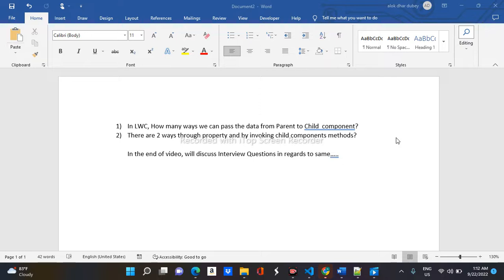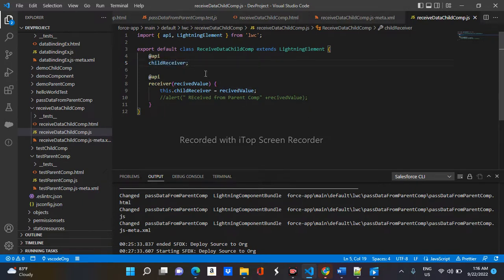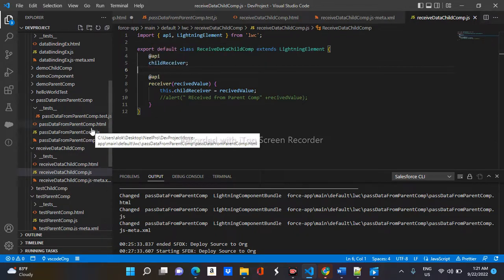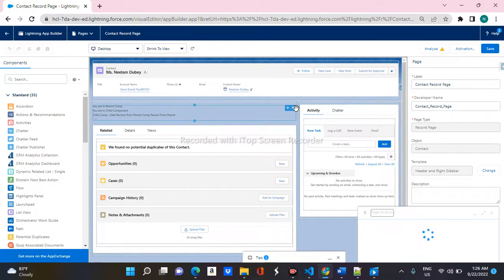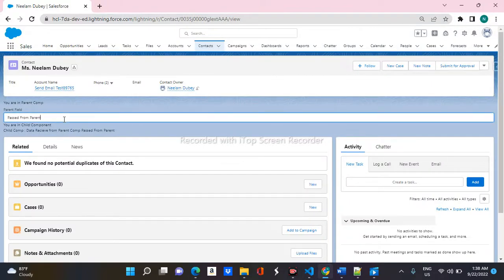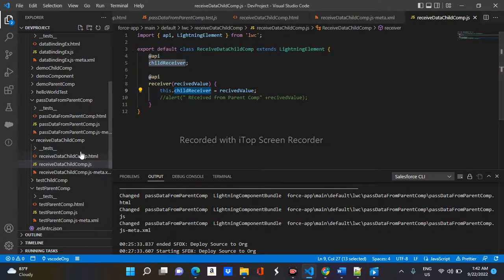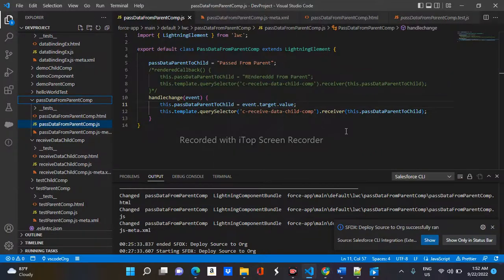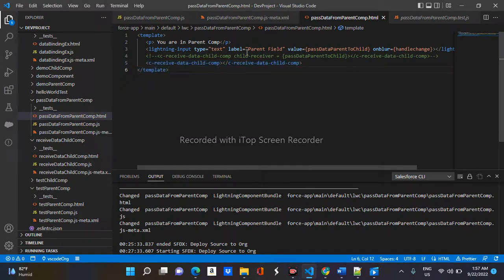In LWC how to pass data from Parent component to child lightning web component.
Discuss here, how many way we can pass data from Parent to child component, also discuss some interview question that interview ask at very beginner level.